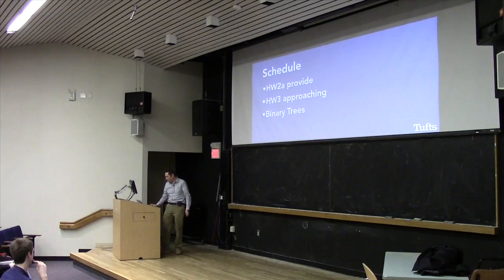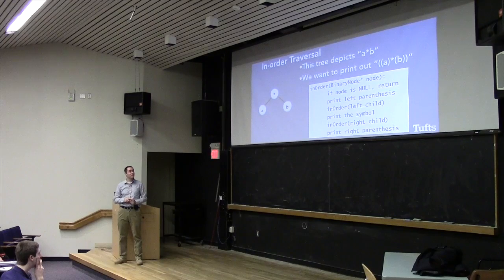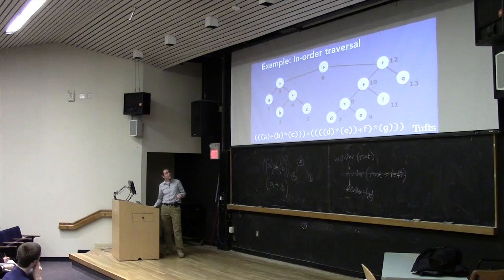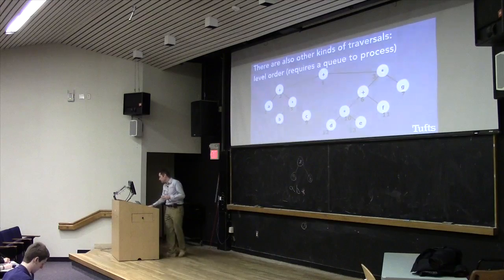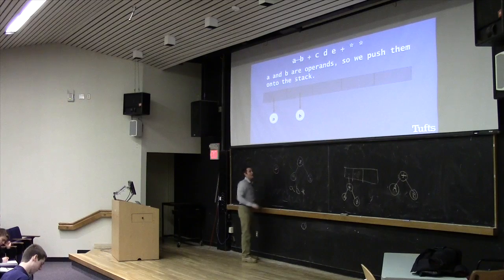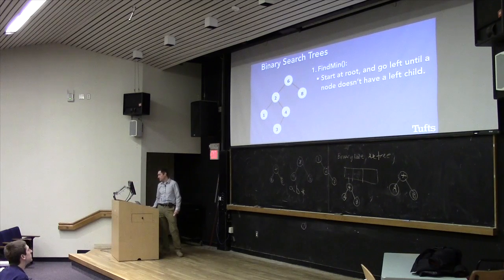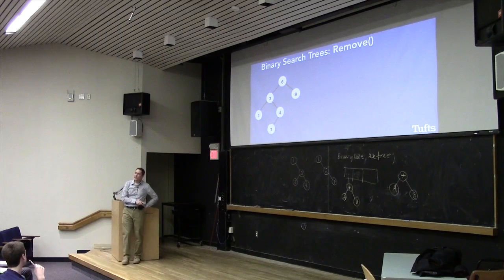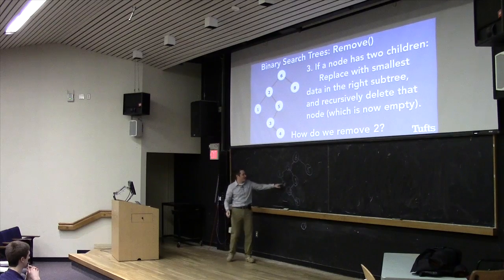Data Structures (COMP 15), Tufts University, Day 9: Feb. 20, 2014, 10:30-11:45am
Data Structures (COMP 15), Tufts University, Day 8: Feb. 20, 2014, 10:30-11:45am. Topic: Binary Trees, Binary Search Trees